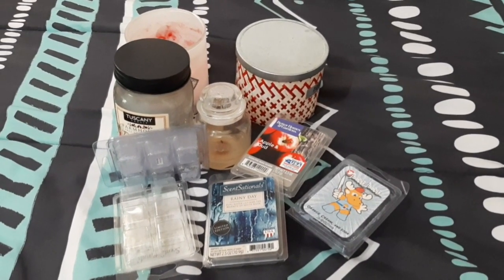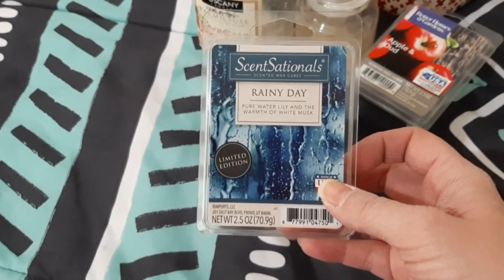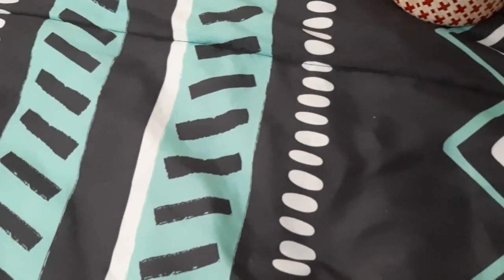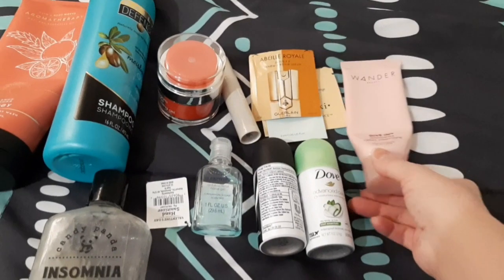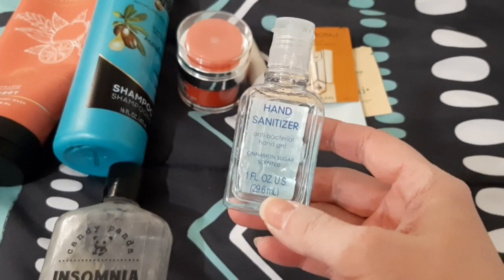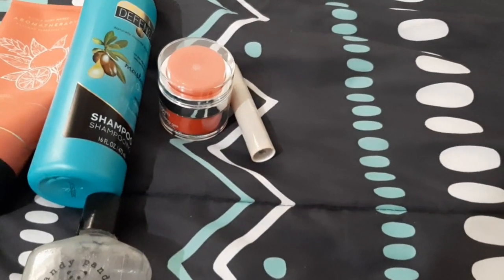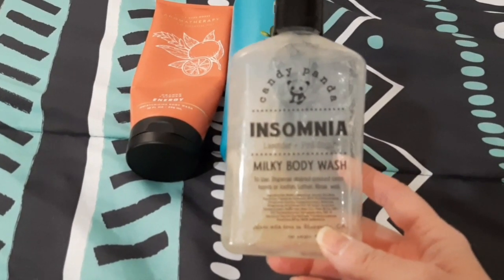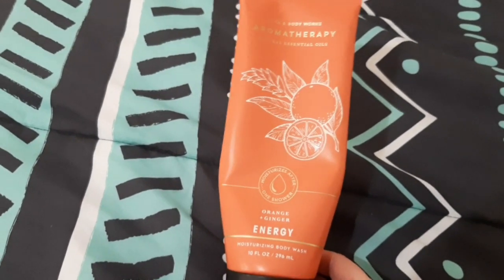Empties! January 2023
Items Used Up: 37
Monthly Total: $418.31
Goal: $4000 for the year
YTD: $418.31
Items YTD: 37